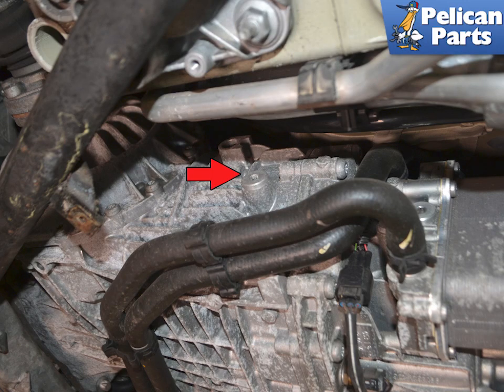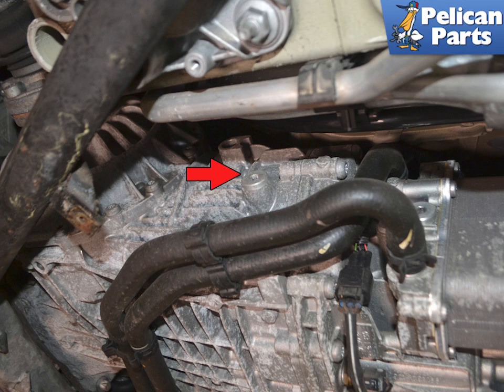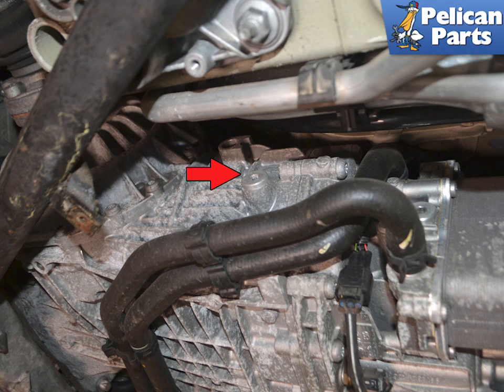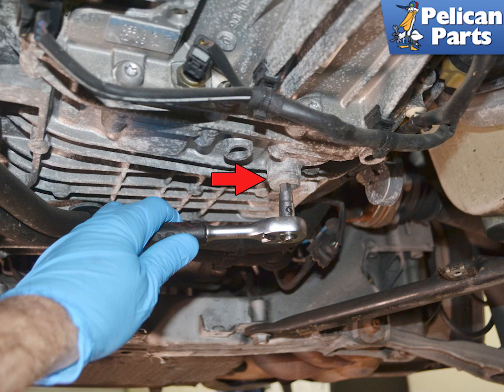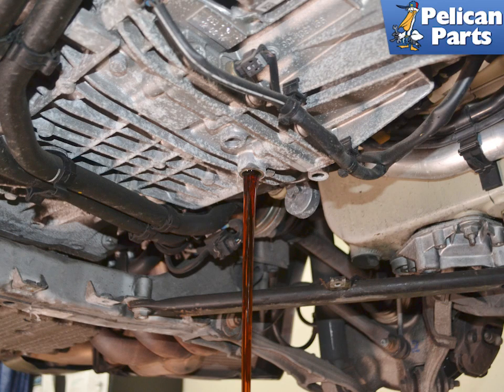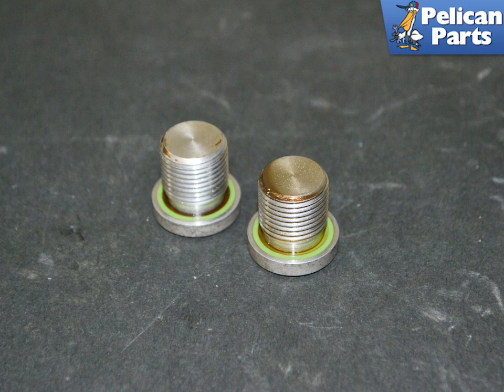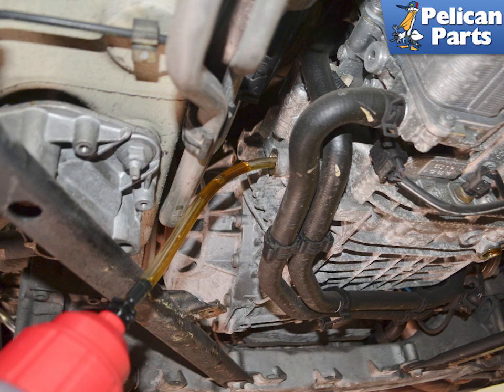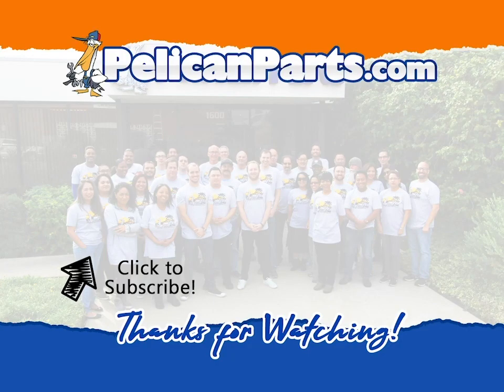Porsche 991.1 Carrera Manual Transmission and Differential Fluid Change (2012 - 2016)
If you have a manual transmission 991 the differential and transmission share the same oil. Changing it simple and straight forward.

Applicable Models:
2016 Porsche 911 Carrera 4 Convertible 3.4L H6
2016 Porsche 911 Carrera 4 Coupe 3.4L H6
2013 Porsche 911 Carrera 4 Convertible 3.4L H6
2014 Porsche 911 Carrera 4 Convertible 3.4L H6
2015 Porsche 911 Carrera 4 Convertible 3.4L H6
2016 Porsche 911 Carrera 4 Convertible 3.4L H6
2013 Porsche 911 Carrera 4 Coupe 3.4L H6
2014 Porsche 911 Carrera 4 Coupe 3.4L H6
2015 Porsche 911 Carrera 4 Coupe 3.4L H6
2016 Porsche 911 Carrera 4 Coupe 3.4L H6
2016 Porsche 911 Carrera Convertible 3.4L H6
2016 Porsche 911 Carrera Coupe 3.4L H6
2012 Porsche 911 Carrera Convertible 3.4L H6
2013 Porsche 911 Carrera Convertible 3.4L H6
2014 Porsche 911 Carrera Convertible 3.4L H6
2015 Porsche 911 Carrera Convertible 3.4L H6
2016 Porsche 911 Carrera Convertible 3.4L H6
2012 Porsche 911 Carrera Coupe 3.4L H6
2013 Porsche 911 Carrera Coupe 3.4L H6
2014 Porsche 911 Carrera Coupe 3.4L H6
2015 Porsche 911 Carrera Coupe 3.4L H6
2016 Porsche 911 Carrera Coupe 3.4L H6
2014 Porsche 911 Targa 4 Coupe 3.4L H6
2015 Porsche 911 Targa 4 Coupe 3.4L H6
2016 Porsche 911 Targa 4 Coupe 3.4L H6
2014 Porsche 911 Targa 4 Targa 3.4L H6
2015 Porsche 911 Targa 4 Targa 3.4L H6
2016 Porsche 911 Targa 4 Targa 3.4L H6